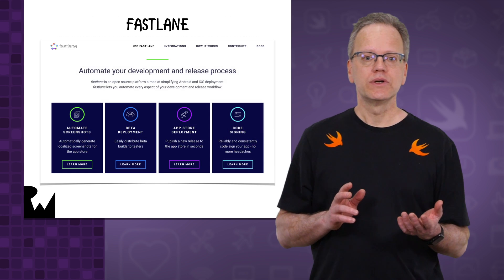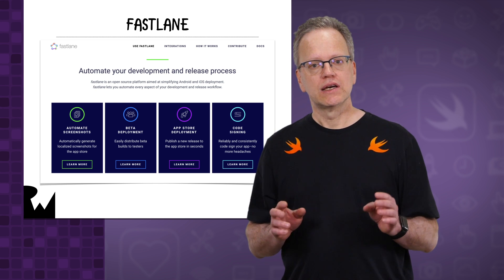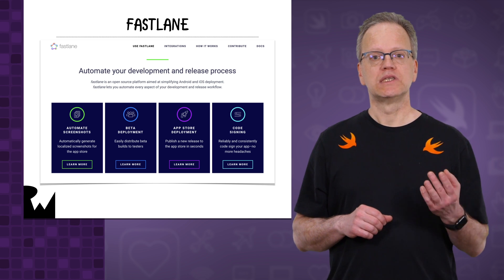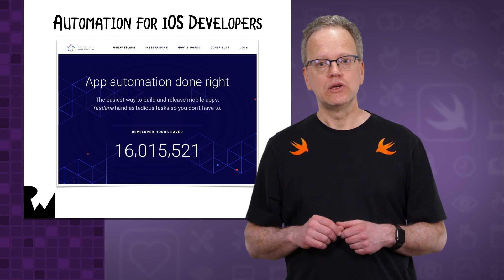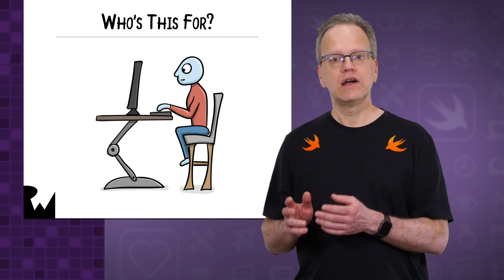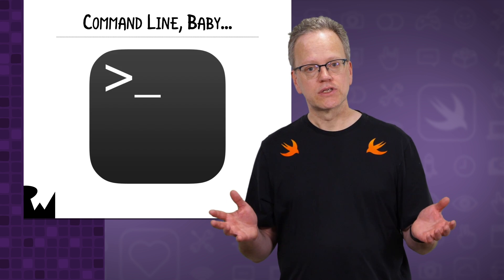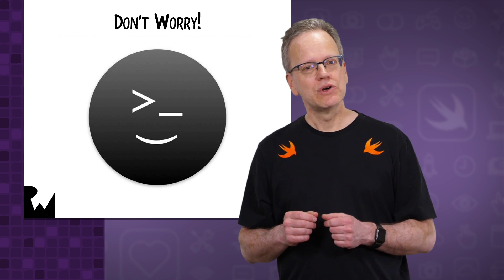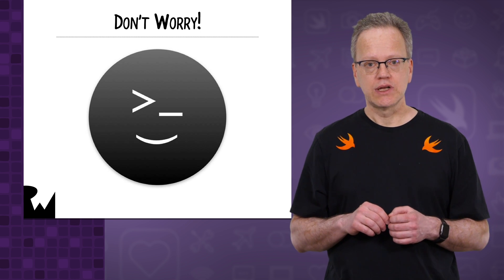Getting Started with Fastlane for iOS - Introduction - Swift / Xcode - raywenderlich.com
Welcome to Fastlane for iOS! Let's preview what you'll be learning in this course, and why it's important.

About the Course:

Learn how to use fastlane to automate core iOS workflows and avoid common Developer Portal and App Store Connect problems. Dramatically speed up and error-proof building, testing, and delivering apps, removing hours of laborious & error-prone steps from every build cycle.

From docs.fastlane.tools:

fastlane is the easiest way to automate beta deployments and releases for your iOS and Android apps. It handles all tedious tasks, like generating screenshots, dealing with code signing, and releasing your application.

Why fastlane?

* Save hours every time you push a new release to the store or beta testing service
* Integrates with all your existing tools and services (more than 400 integrations)
* 100% open source under the MIT license
* Easy setup assistant to get started in a few minutes
* Runs on your machine, it's your app and your data
* Integrates with all major CI systems
* Supports iOS, Mac, and Android apps
* Extend and customize fastlane to fit your needs, you're not dependent on anyone
* Never remember any commands anymore, just fastlane
* Deploy from any computer, including a CI server
* Automate screenshots